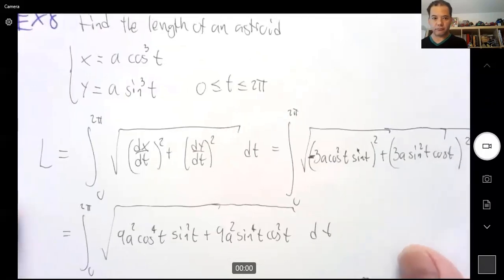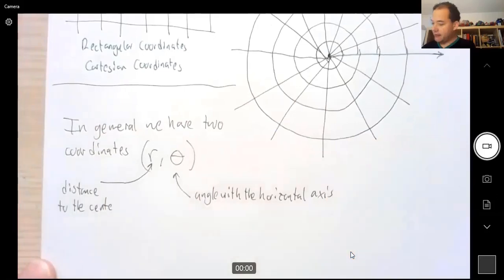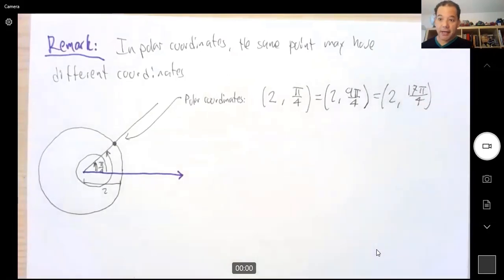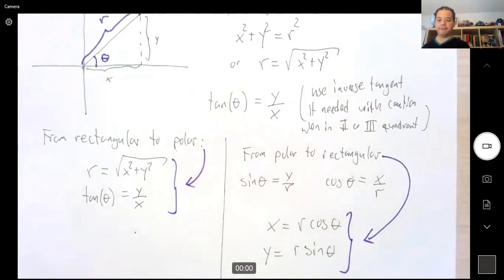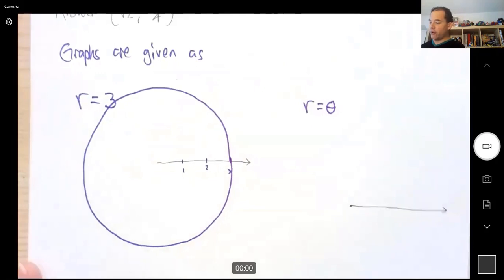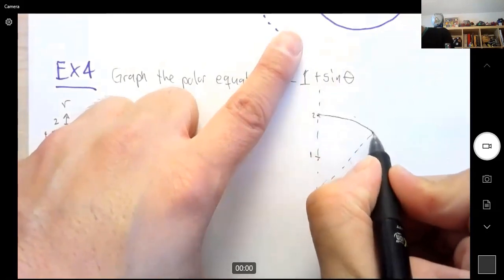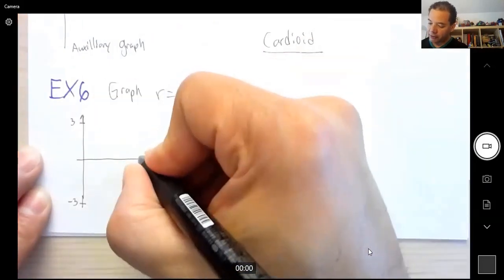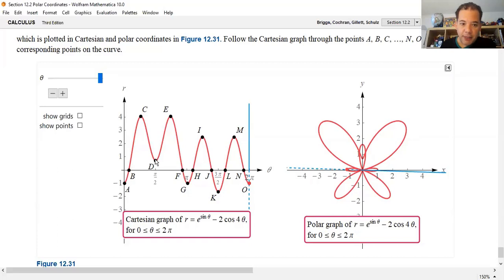Abrego Math 150B Zoom Session April 6, 2020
This is a video transcript of the CSUN  Math 150B class on 4/6/2020 by Prof. Abrego. We talked about Polar coordinates and how to sketch polar graphs.